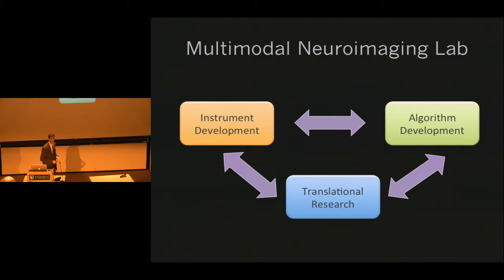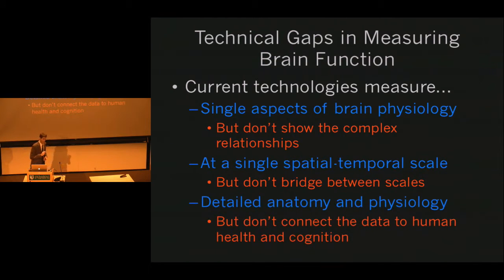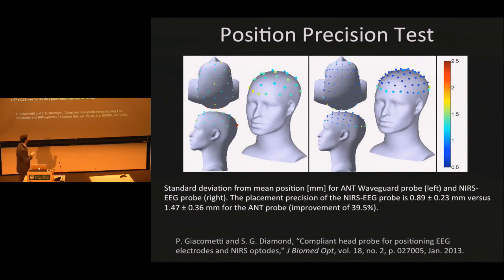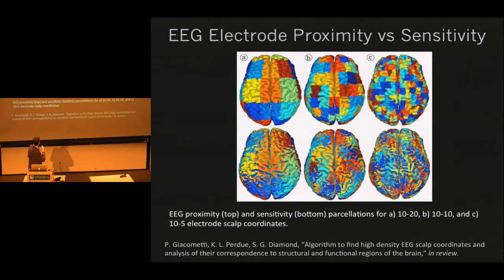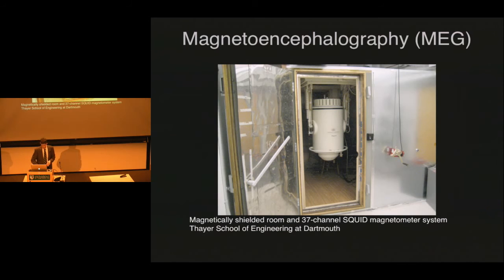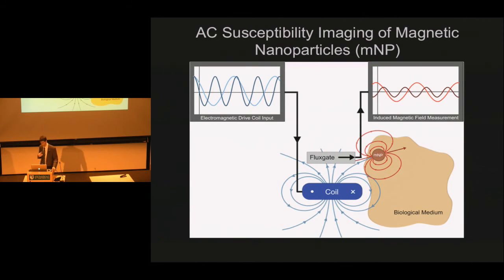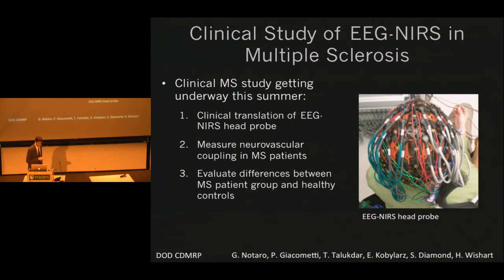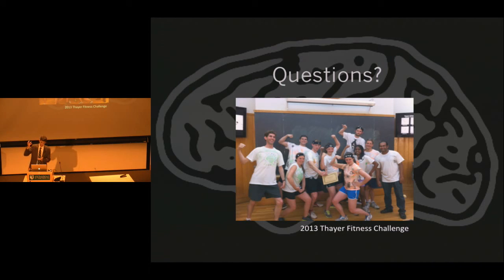Seminar: Advancing Neuroimaging Technology to Study Brain Dynamics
Dartmouth Jones Seminar on Science, Technology, and Society.
"Advancing Neuroimaging Technology to Study Brain Dynamics."
Solomon Diamond, Assistant Professor, Thayer School of Engineering.